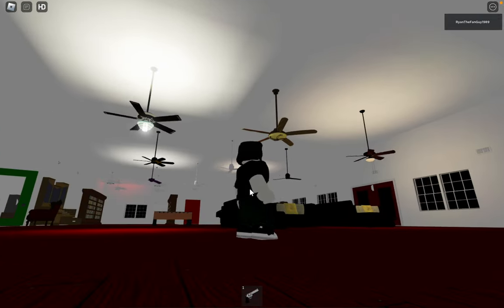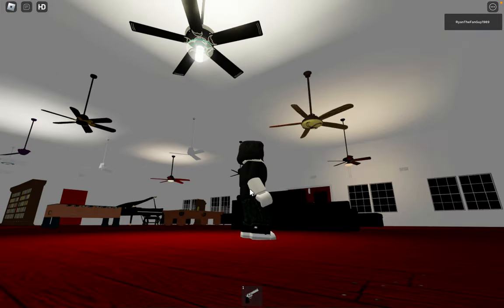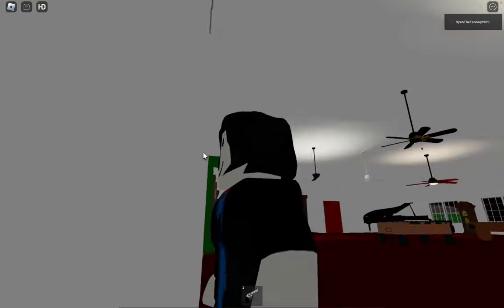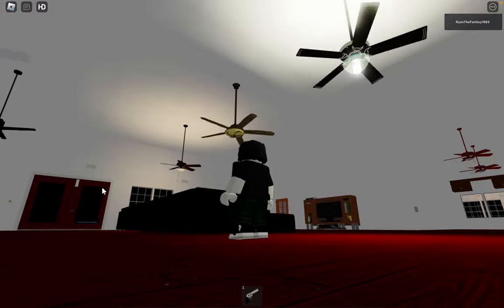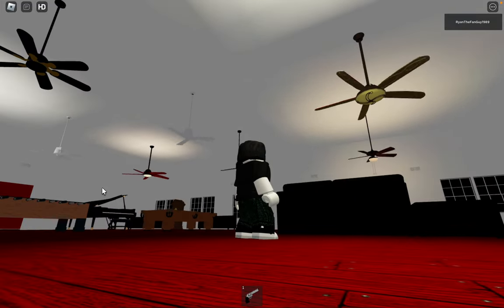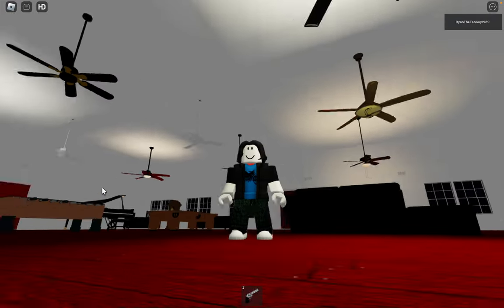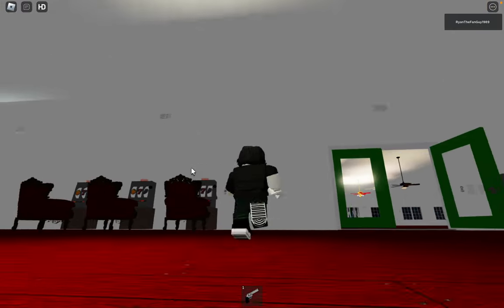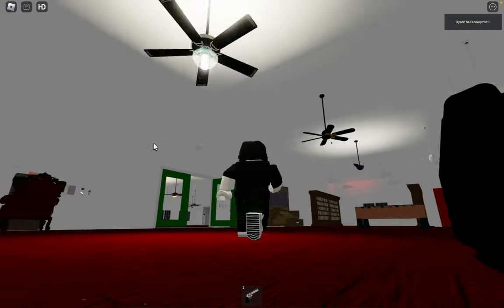Monte Carlo Chloe Ceiling Fan (Roblox)